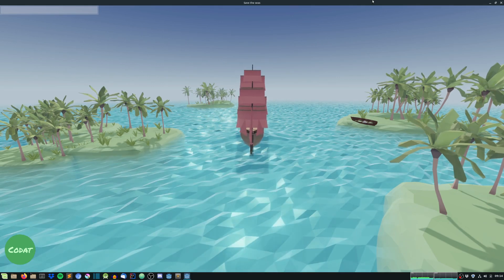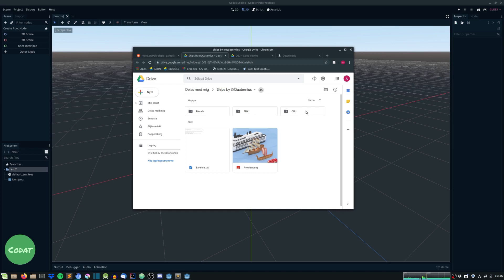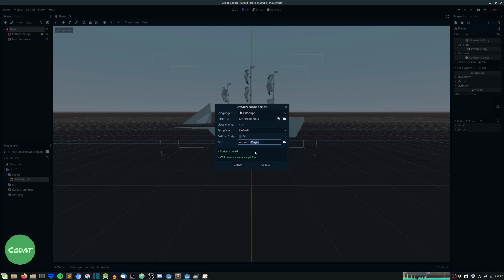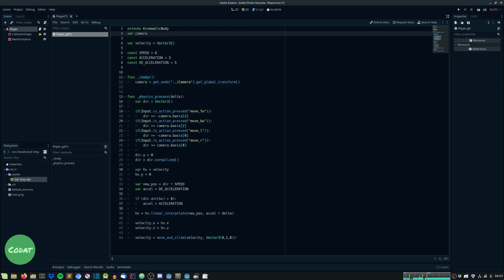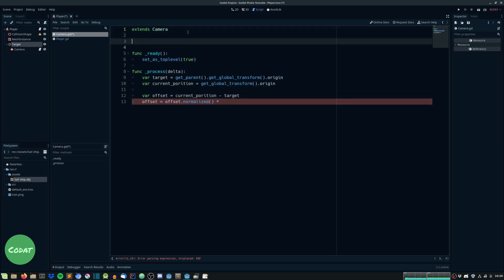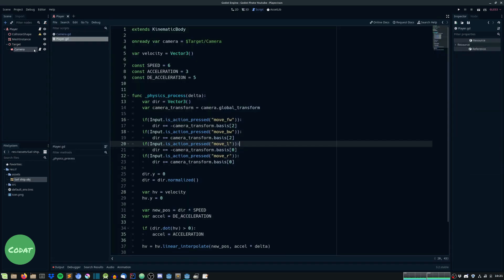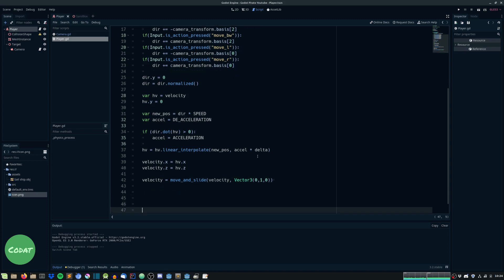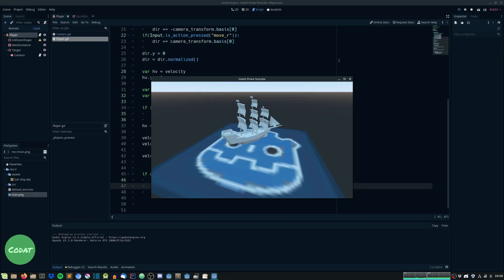TROPICAL GAME TUTORIAL | #1 - Third person player!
In this series we will be creating a simple minigame using the Godot Engine!